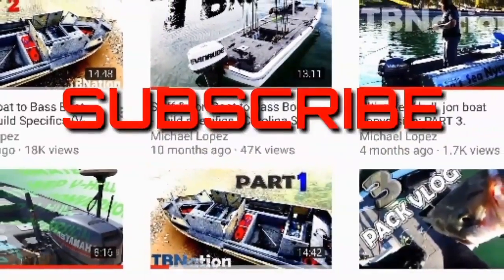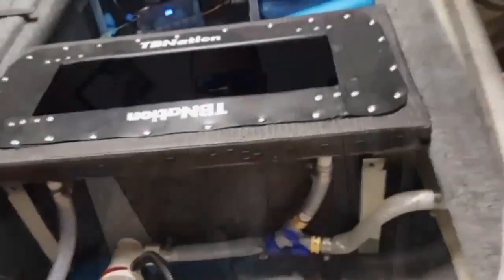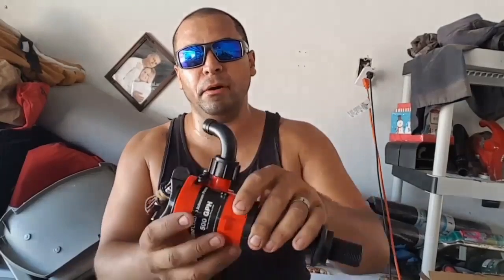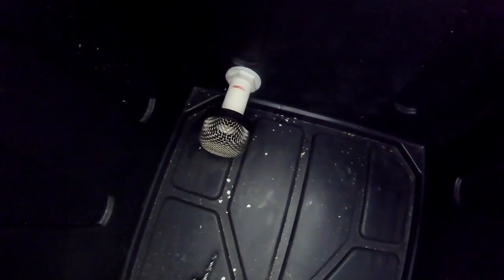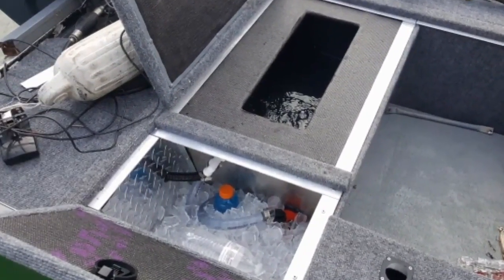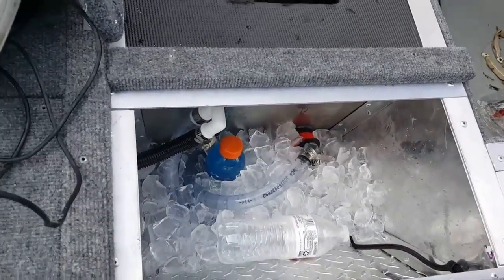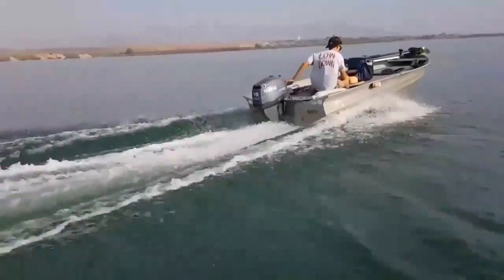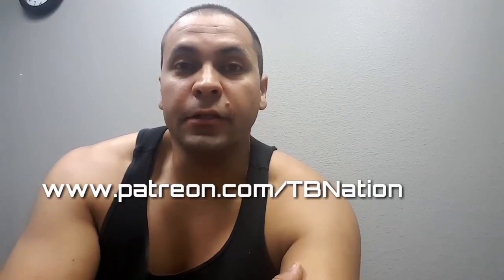DIY Tournament livewell / water cooling system Combo (Jon boat to bass boat) # TBNation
Link to TBNation's Amazon Store

Wiring and accessories

Boat LEDs & Nav Lights

Boat Framing, Hull Repair, & Brazing

Livewell & Bilge pumps, etc

Carpet & Decking Materials

Hatches, Latches, Struts, Hinges, etc

Boat Accessories

Boating Safety

Trolling Motors & Accessories

Trailer Parts

Check me out on SOCIAL MEDIA on these other platforms:
Check me out on Instagram:

@Tiny boat nation and Tiny Boats
From YouTube Free Creator Library.
Recommended Channels:
Fireant Fishing
JDS Outdoors
Decked Out Jon Boats
Captain Willy's fishing adventures
Jar-Mouth ADDicT